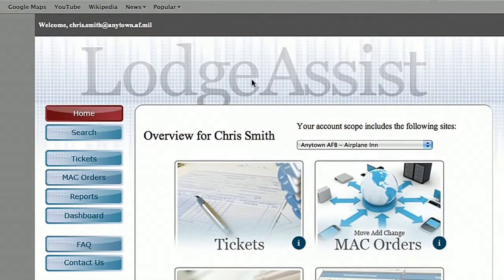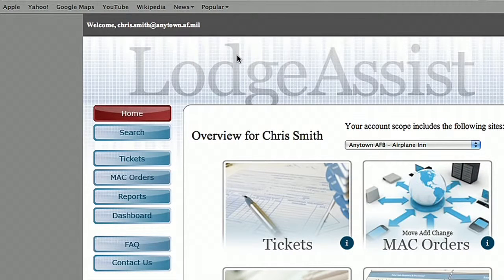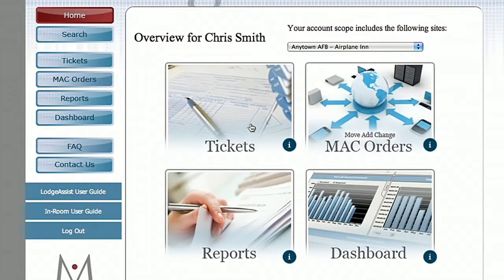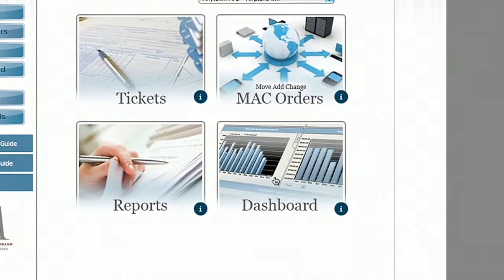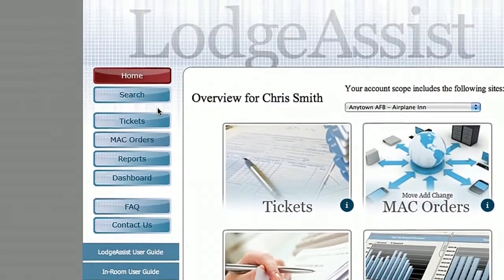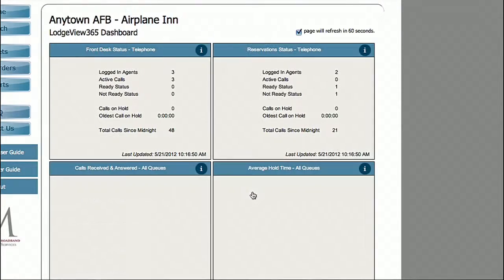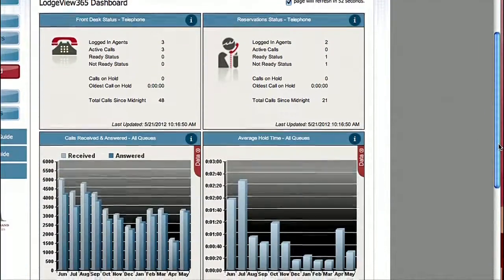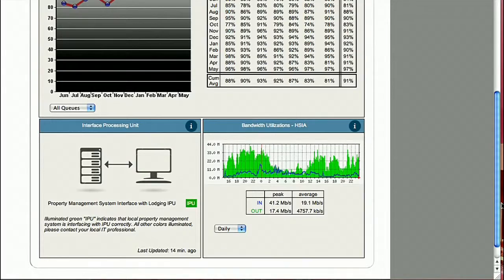[Lady Luck Videos] Airforce Lodge Assist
This is a snippet of a webinar for a system used by the Airforce. It was created in Chantilly, VA.